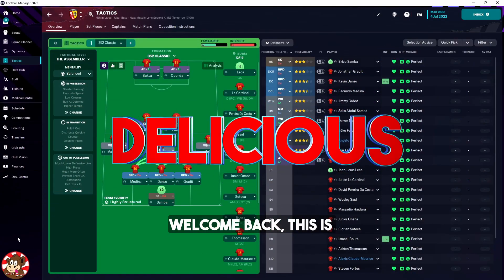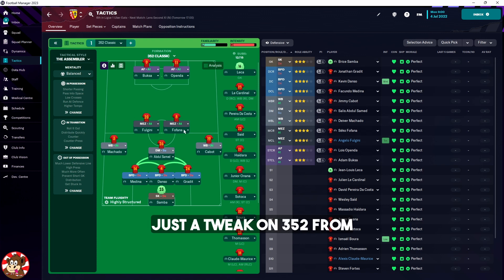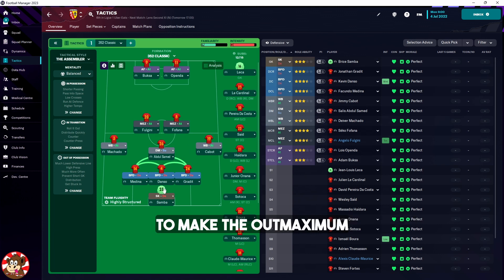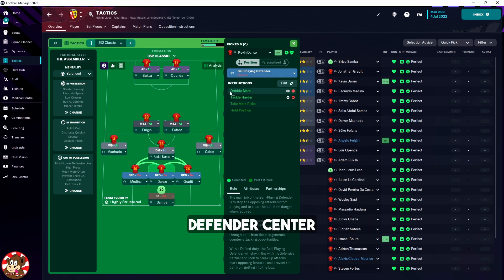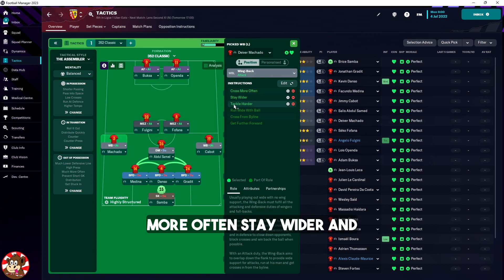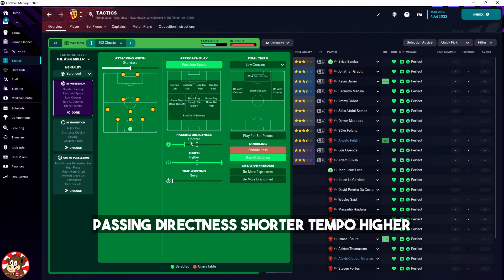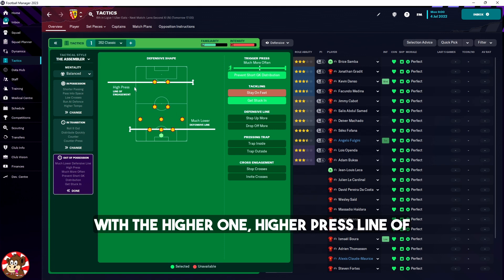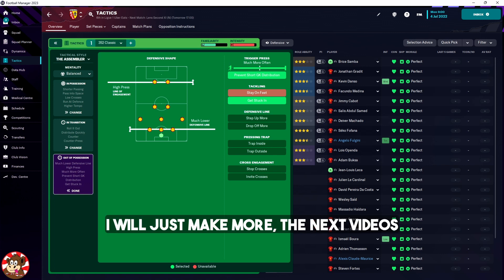FM23 Tactics - 352 Classic TI/PI (Simone Inzaghi) style.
In this video, I will showcase the player instructions (PI/TI) of 3352 Classic  with a focus on helping console and tablet players.

🙉 Test League: Access the Test League on our Google Sheet at

Feel free to join us, follow our updates,